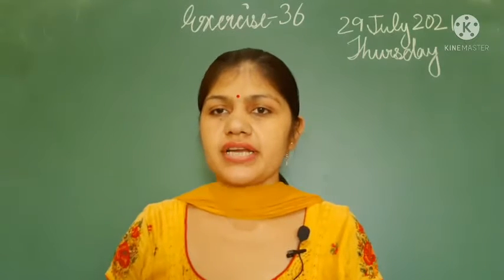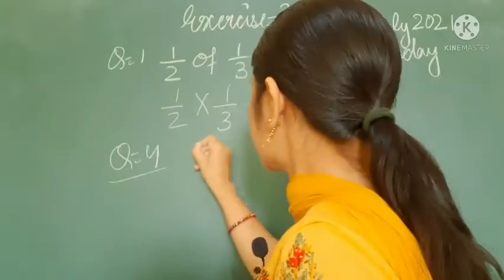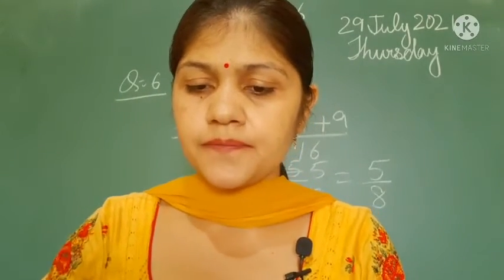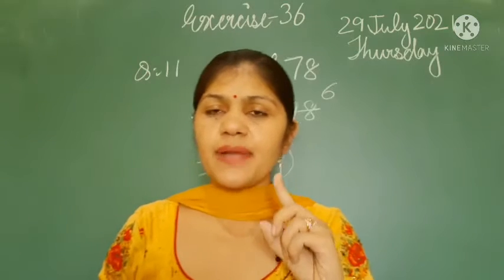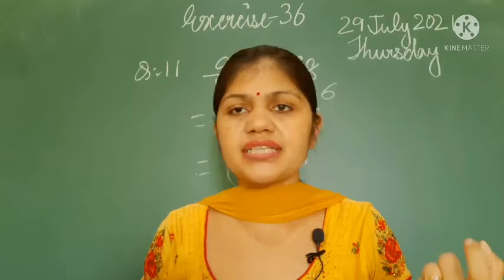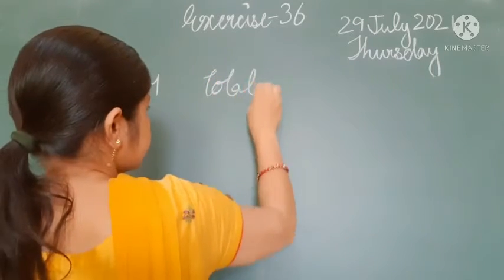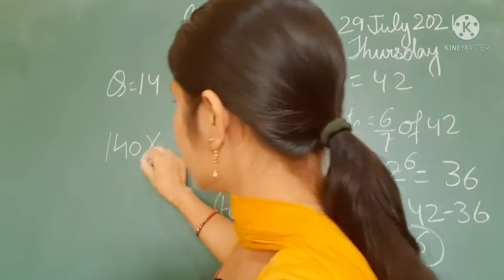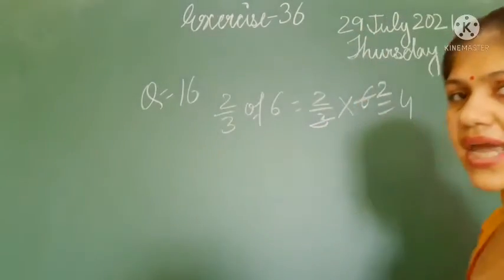Class5 Maths Chapter9 Ex36